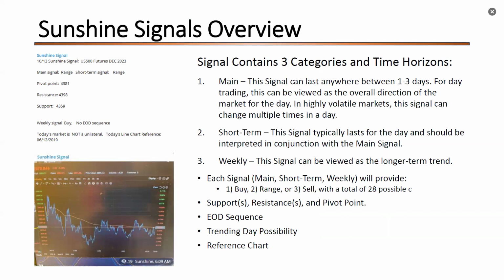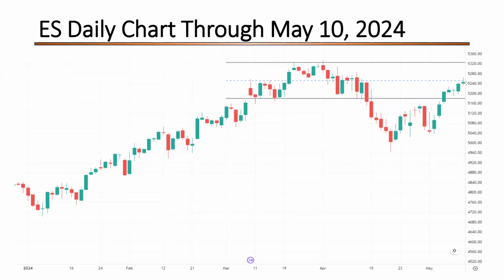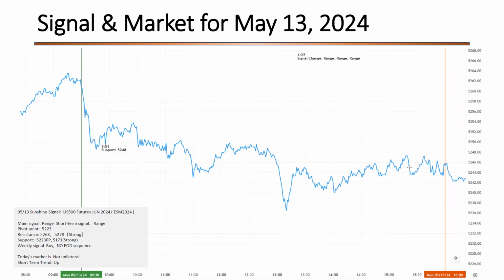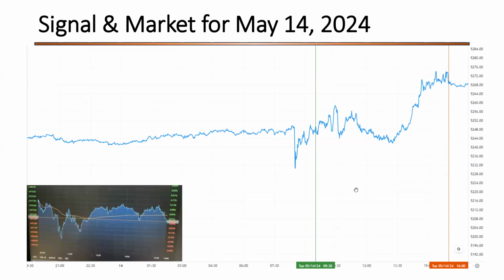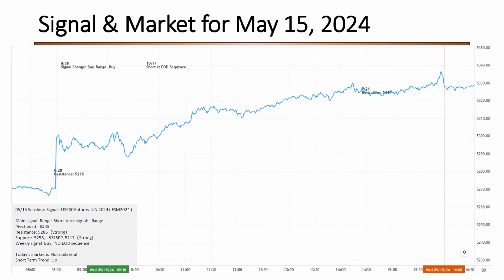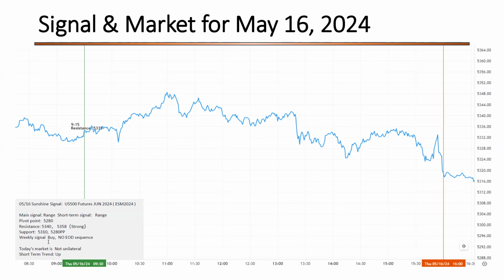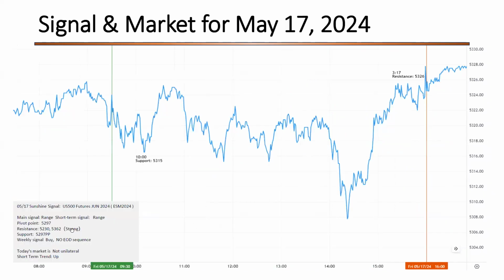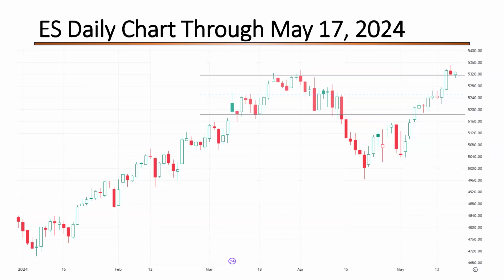Sunshine AI Signals - May 13-17 Review